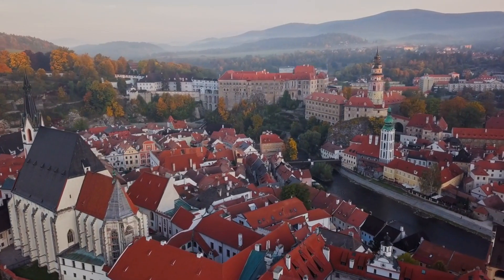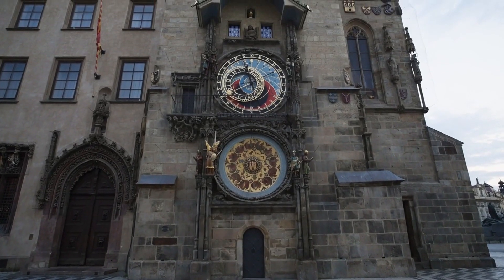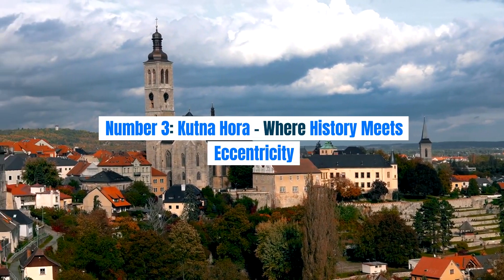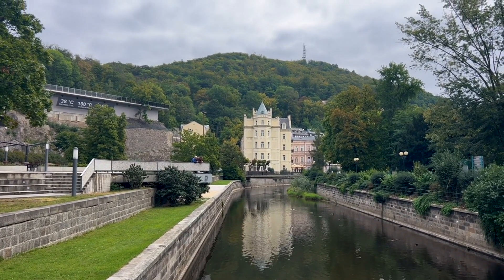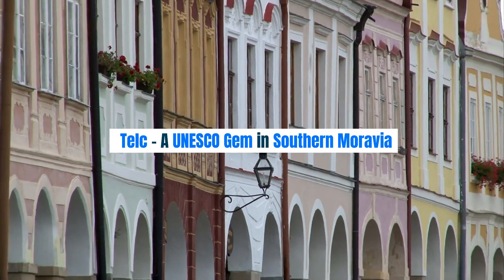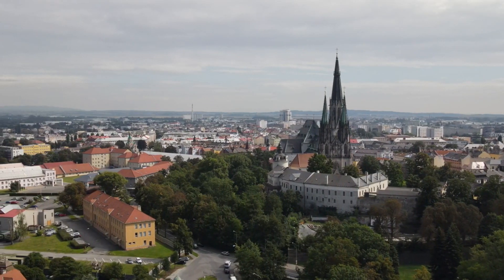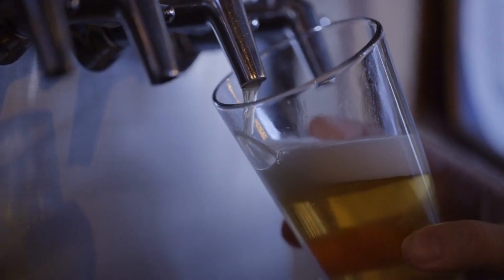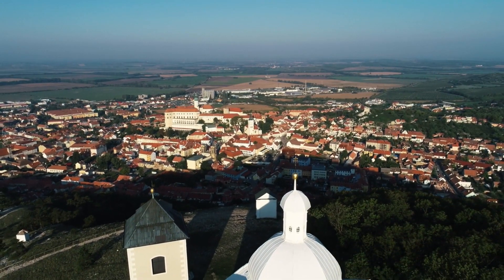Exploring the Magic of Czech Republic: 10 Unforgettable Things to Do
Journey through the heart of Central Europe as we unveil the Top 10 Unforgettable Things to Do in the enchanting Czech Republic. From the fairytale charm of Prague to the hidden gems of Český Krumlov, this guide promises to be your passport to a land where history, culture, and architectural wonders converge. Join us in discovering the magic that makes the Czech Republic an extraordinary destination! 🏞️🌍

🌟 Why Czech Republic: Renowned for its picturesque castles, charming cobblestone streets, and rich cultural heritage, the Czech Republic is a treasure trove for travelers seeking a blend of history and modern vibrancy. Whether you're wandering through Old Town Square or hiking in Bohemian Switzerland, every corner of this magical country tells a captivating story.

From the iconic Charles Bridge to the vibrant atmosphere of Wenceslas Square, our guide showcases the must-do activities that define the magic of the Czech Republic. Traverse the historic halls of Prague Castle, cruise along the Vltava River, and revel in the artistic ambiance of Kutná Hora.

Ready to explore the magic of the Czech Republic? Hit play and let the Bohemian adventures begin! Share your favorite Czech experiences or travel tips in the comments below. 🌟🏰